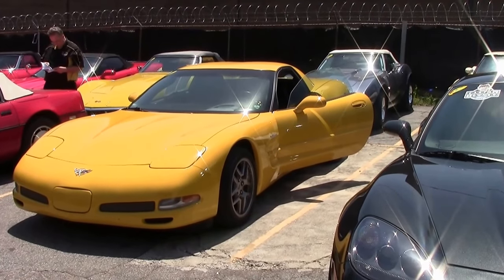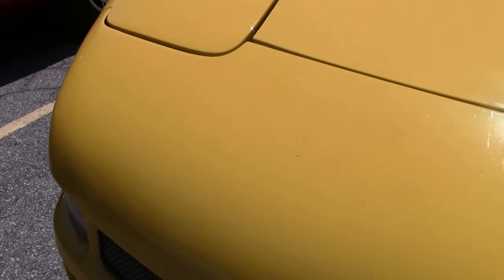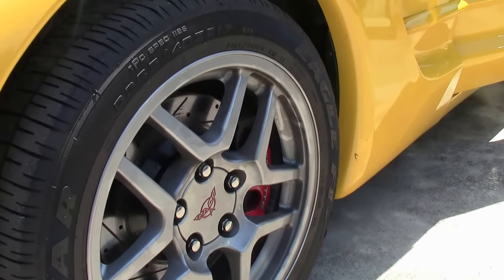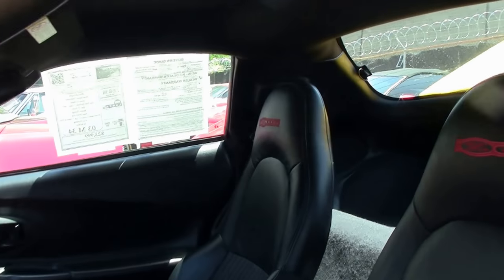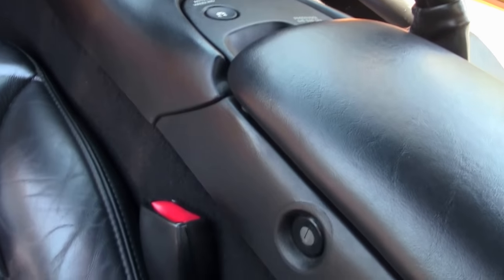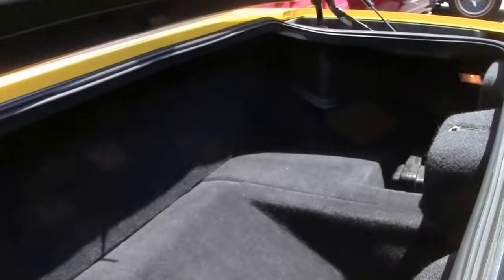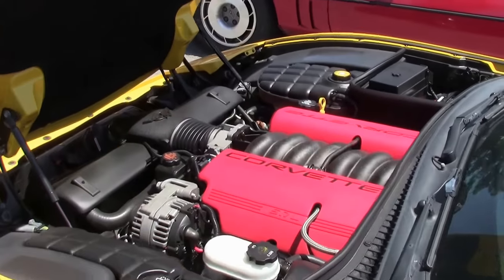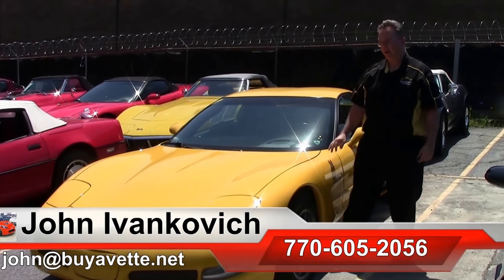2003 Corvette Z06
2003 Corvette Z06 For Sale

Millennium Yellow exterior, Black interior. 405hp LS6 engine, 6 speed manual transmission, posi rear-end. Factory features include Millennium Yellow tintcoat upcharge, Heads Up Display, memory package, dual zone electronic climate control, Bose CD stereo, power driver's seat, power windows, power locks, power steering, power brakes, power mirrors, tilt, cruise control, ABS, traction control, Active Handling. Showing just 34,344 miles and coming in the flashy Millennium Yellow color, this 2003 Corvette Z06 is in good condition. This car's paint is good-vg, with a nice shine. Factory wheels are vg-exc with no curb rash, and correct Goodyear Eagle F1 Supercar tires show an average of 7/32nds tread depth remaining in the front, and an average of 6/32nds remaining in the rear. The interior of this 2003 Corvette Z06 shows vg-exc center console and door panels, and a good-vg steering wheel. Additions to this car include a polished exhaust filler plate with Z06 script, additional Z06 fender emblem (mounted on ashtray door), trunk divider, and drilled and slotted brake rotors. 34K Miles.